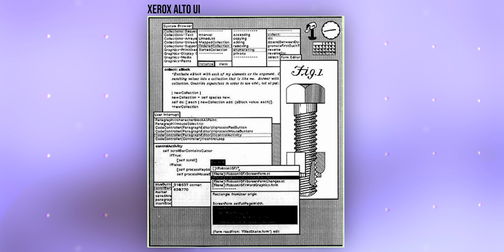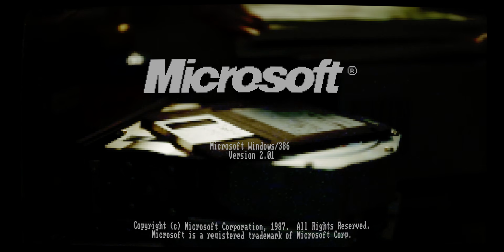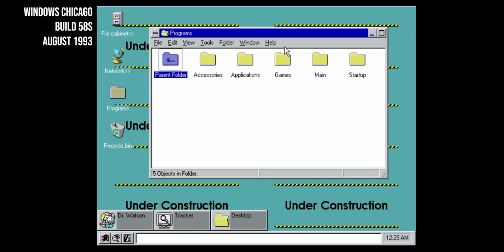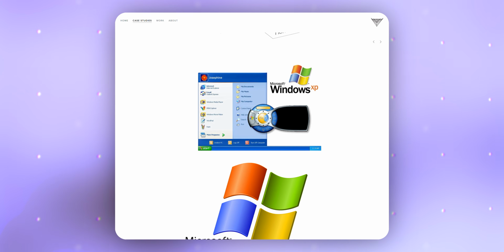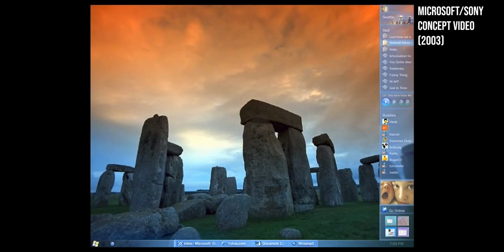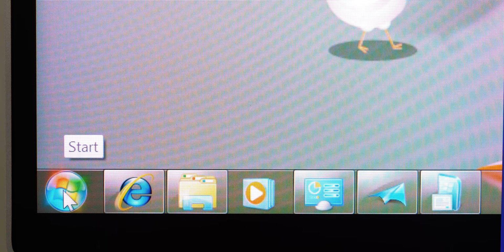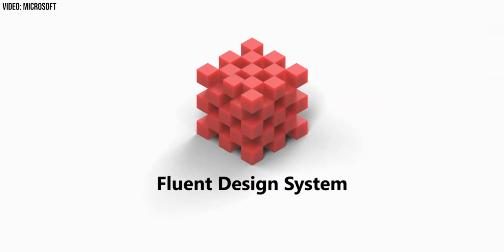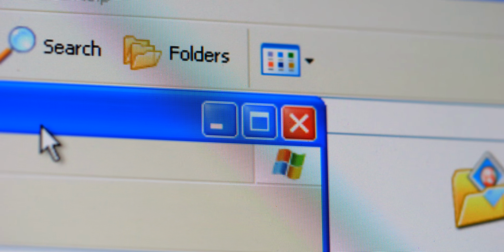Microsoft Windows: 40 Years of Design, Explained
This month, Windows turns 40. And although Microsoft didn't invent the idea of a graphical user interface, to billions of people, "using a computer" means interacting with the Windows UI -- a taskbar, a start menu and a bunch of floating windows.

In this video, we're digging into the story of how the Windows UI grew up -- from the earliest days of windows that weren't even legally allowed to overlap, nto the classic grey-and-teal 90s aesthetic... The "Frutiger Aero" look of XP and Vista... the historic blunders of the Metro era, through to the modern look of Windows 11.

It's time to look back over the past four decades of design and see just how far we've come!

0:00 Intro
0:49 Windows 1.0: Before Windows could float
4:10 Windows 2-3: Growing up
5:37 Windows 9X: Grey, Blue and Teal
8:13 Windows XP: Luna Nostalgia
11:51 Windows Vista/7: Frutiger Aero
14:30 Windows 8: Metro Mistakes
16:48 Windows 10-11: Fluent Design
19:17 Reflecting on 40 Years